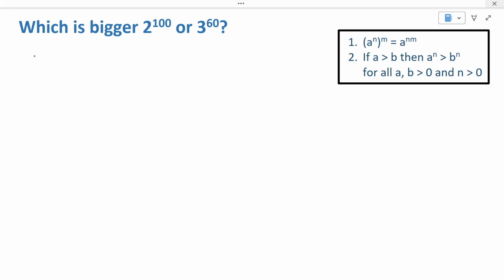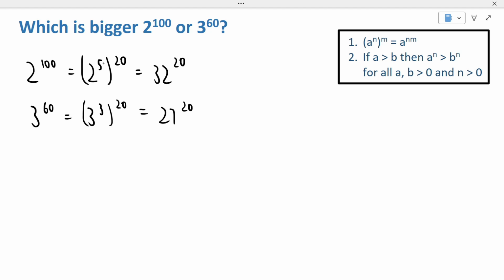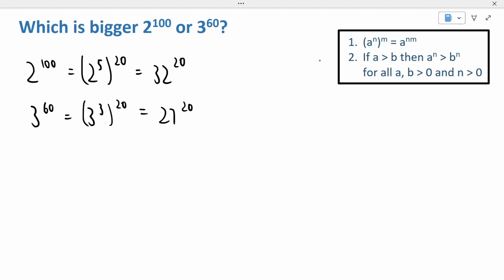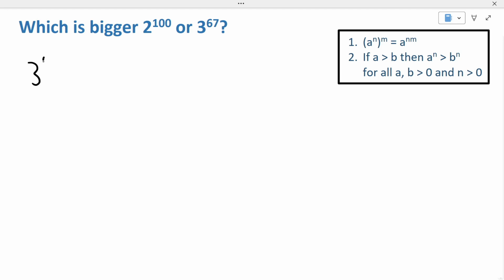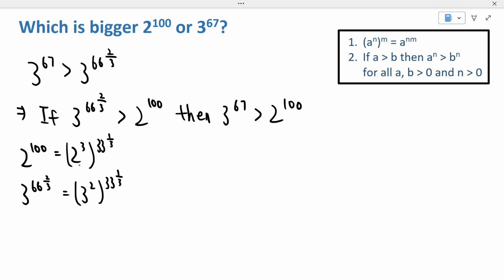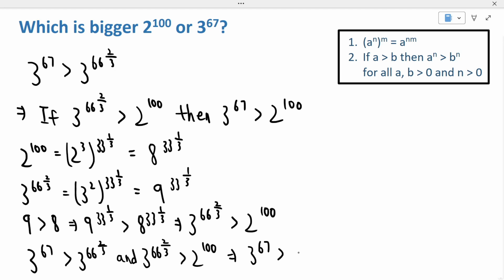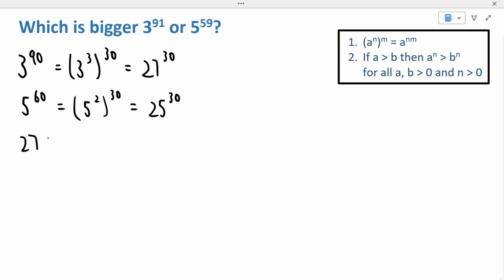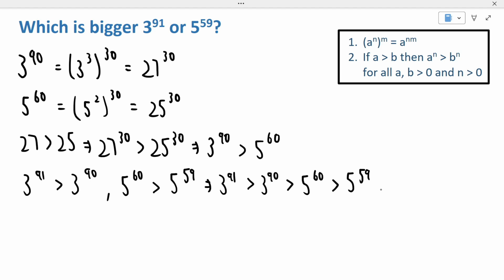Which is Bigger?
Comparing certain exponential expressions for which one is greater